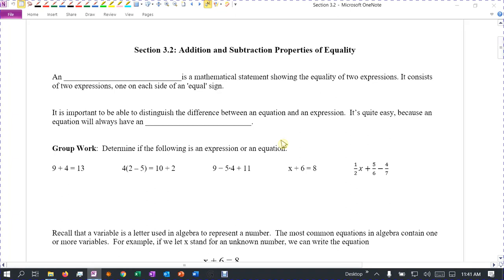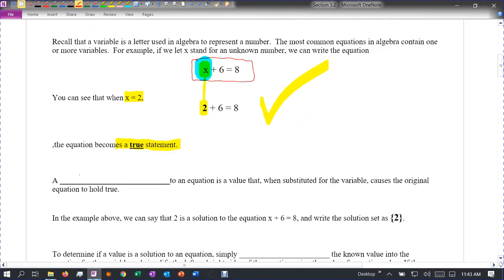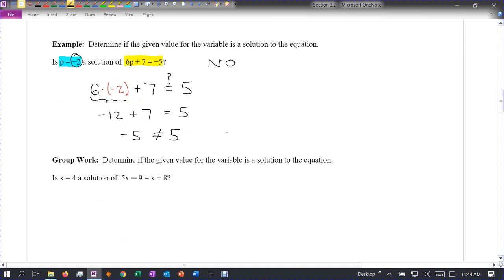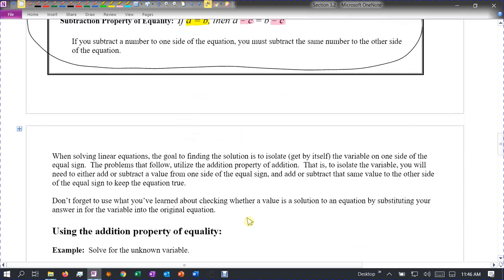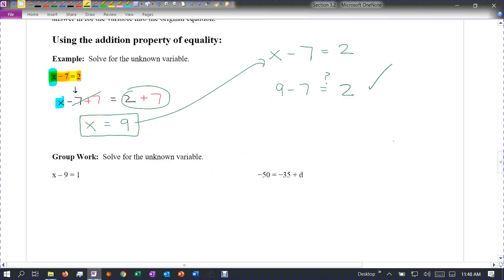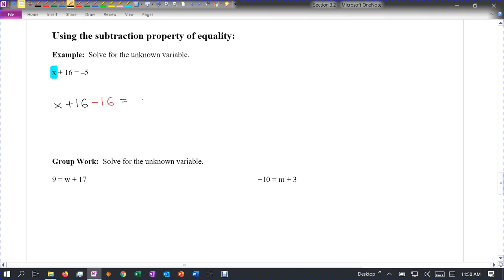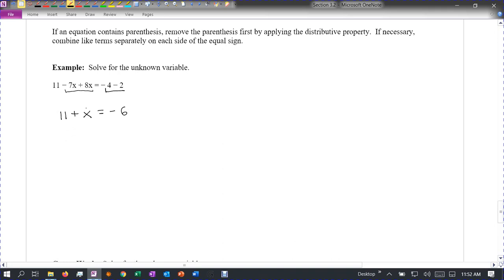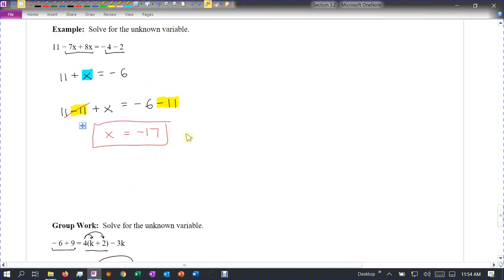3-2 equations linear